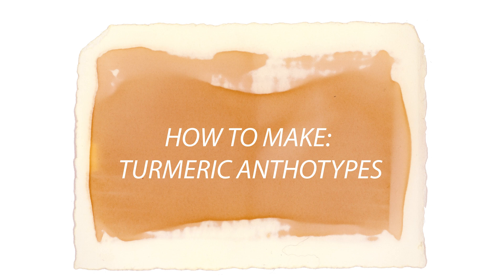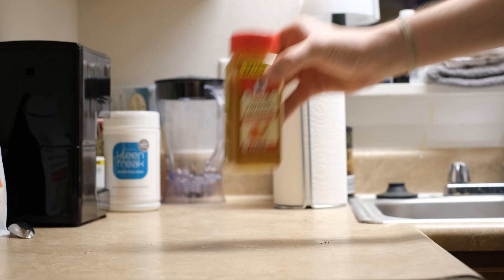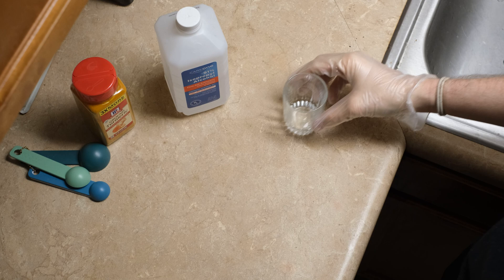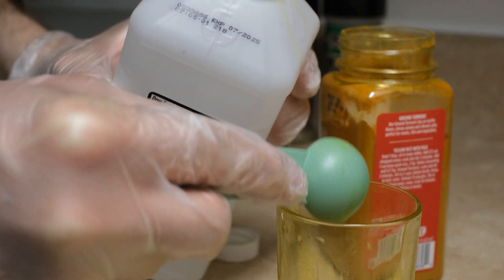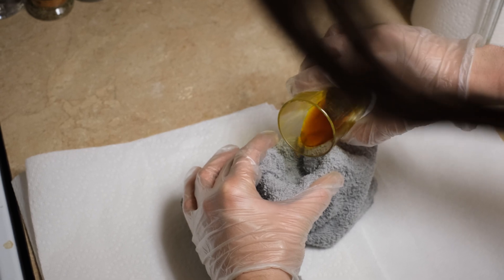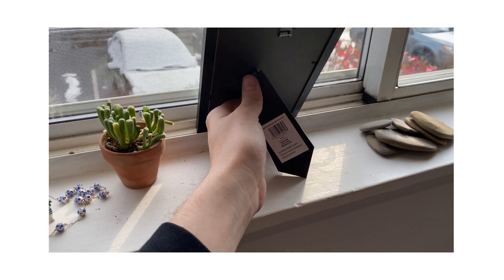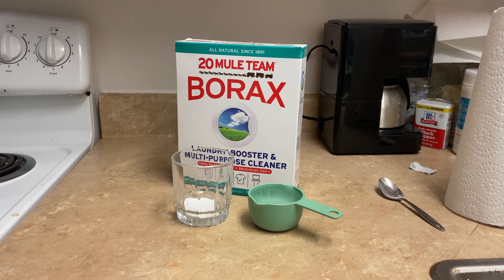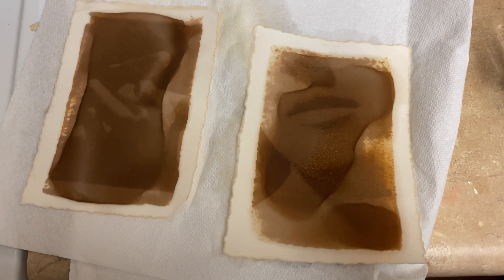How to Make: Turmeric Anthotypes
A video for my GA position explaining the turmeric-based anthotype process.